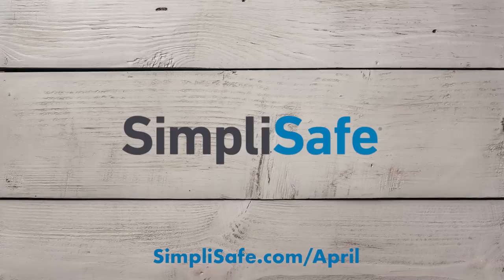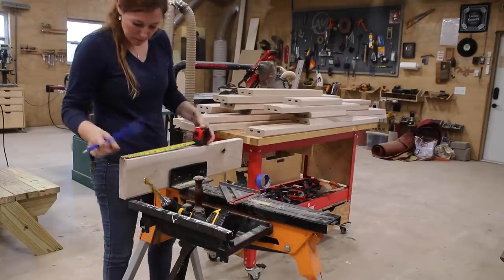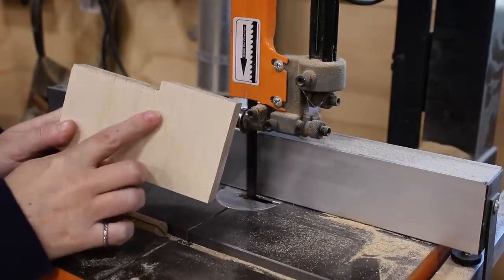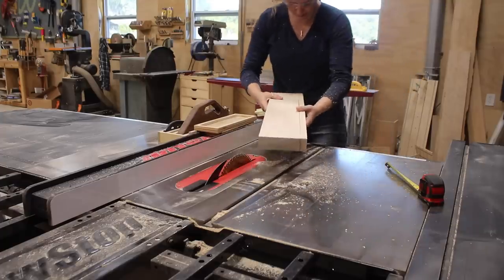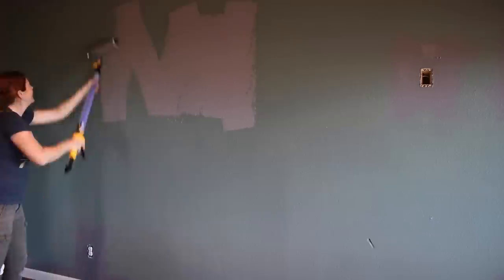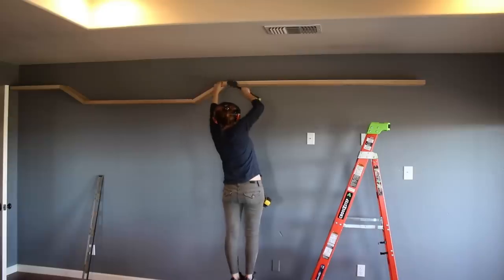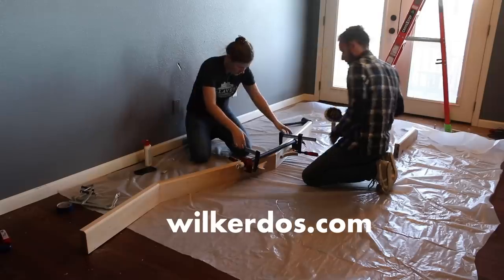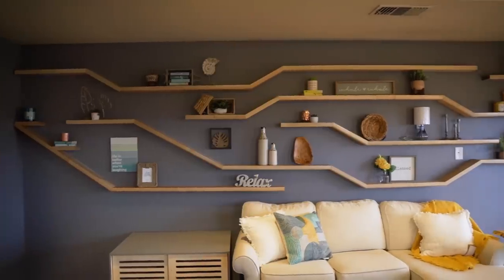Easiest DIY Floating Shelves Method | How To Build